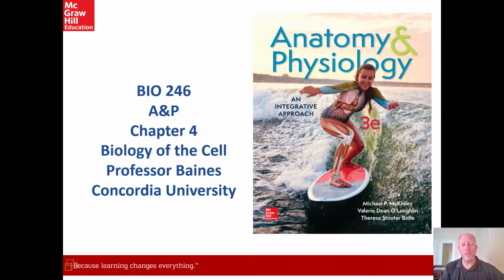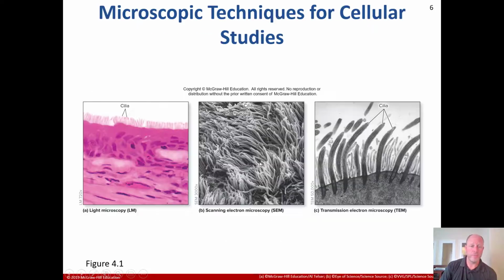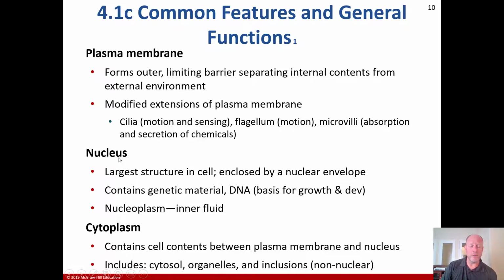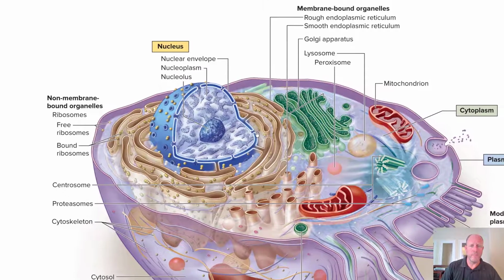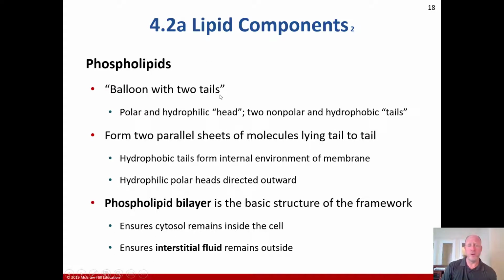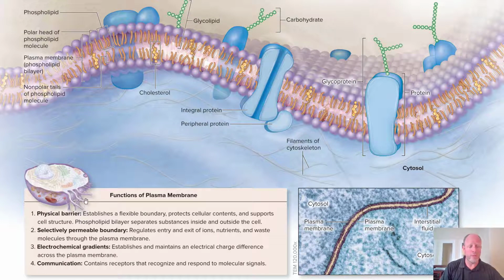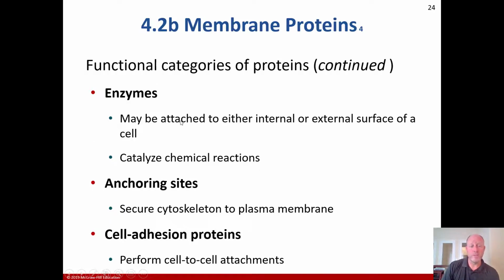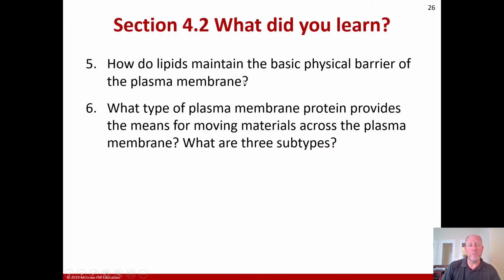BIO 246 A&P Ch 4.1-4.2 Cell & Plasma Membrane Primary Struct & Functions - CUI - Professor Baines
Overview of basic structure and functions of the cell and plasma membrane